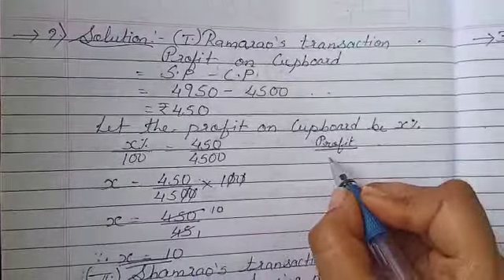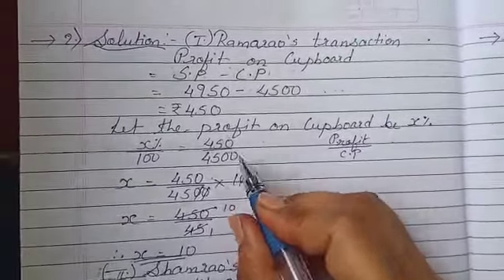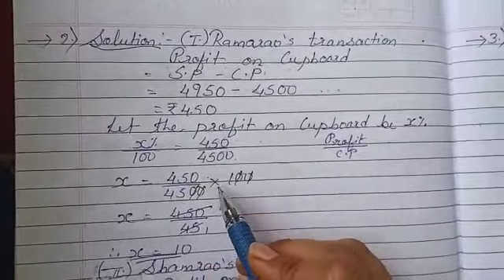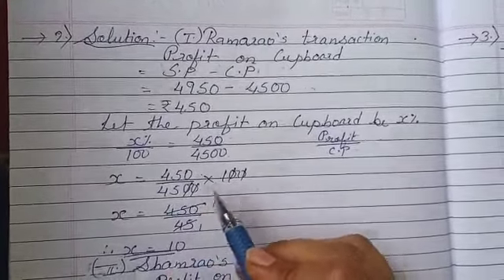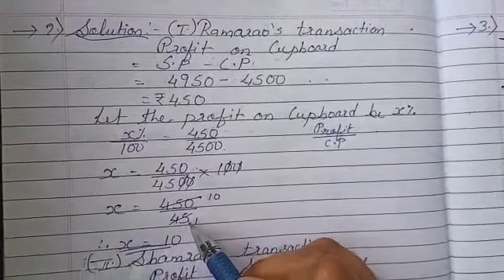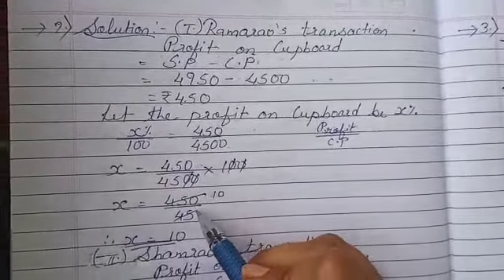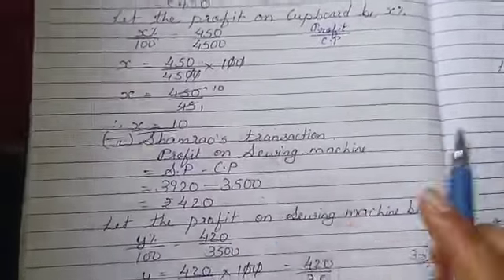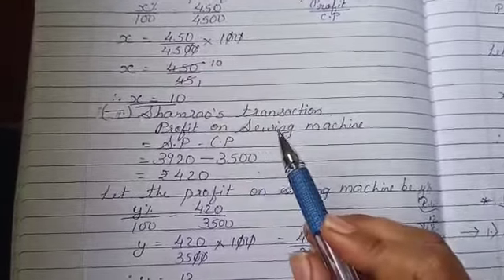| Grade 6 | Mathematics | Practice Set 33 | Profit - Loss |